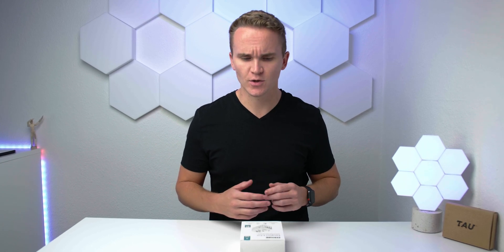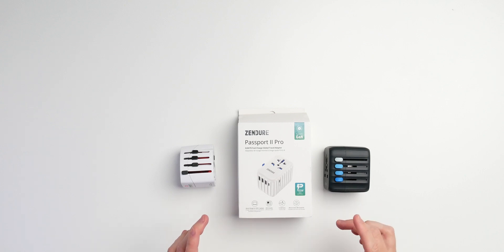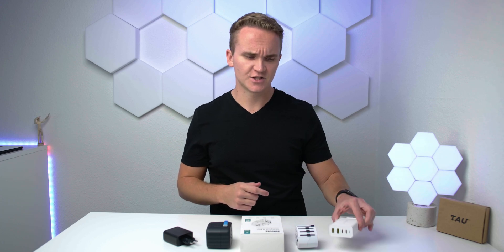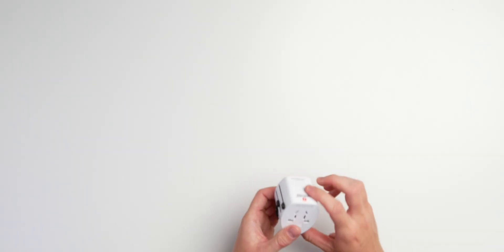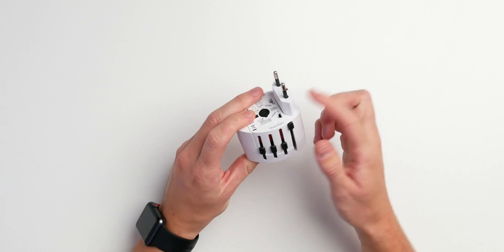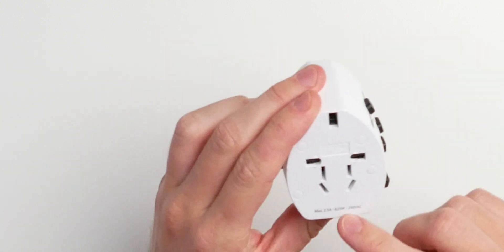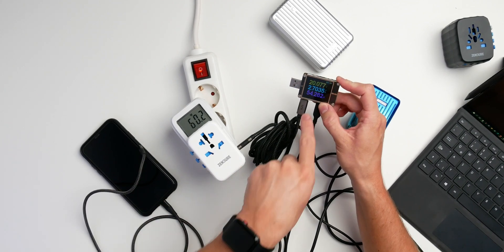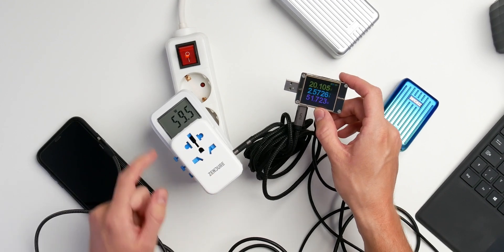The world charger for EVERYTHING | Zendure Passport II Pro | The Idea of Technology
Here we go and welcome to another crowdfunding Thursday. Today it´s all about compact travel chargers from Zendure. The new Passport 2 Pro is pretty amazing and packs a lot of ports and high power output into a tiny form factor. In the video, I cover everything you really need to know and measure if this little device can live up to the hype and basically charge everything you need power for.

HyperJuice 100W charger
Aukey USB-C PD charger
100W PD C to C cable
18W PD C to Lightning
Zendure SuperMini
Zendure SuperTank
Zendure Passport Go

Video Timestamps:
0:00 Introduction
0:41 Overview
1:49 Oldschool world charger
2:57 Modern world charger
4:07 Zendure Passport Go
6:24 Zendure Passport 2 Pro
8:02 Unboxing
9:09 Weight
9:30 Build quality
10:38 Comparison
12:08 Testing
14:29 Efficiency
15:28 Conclusion
16:40 Outro